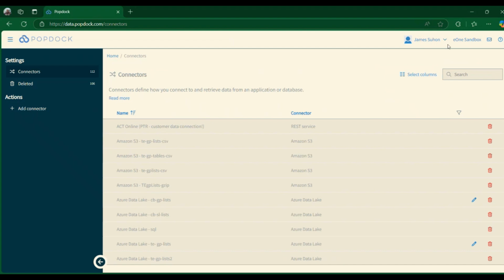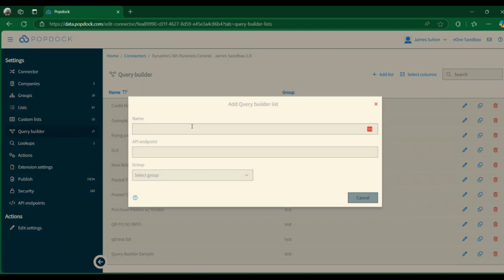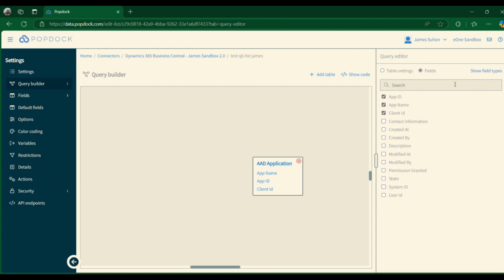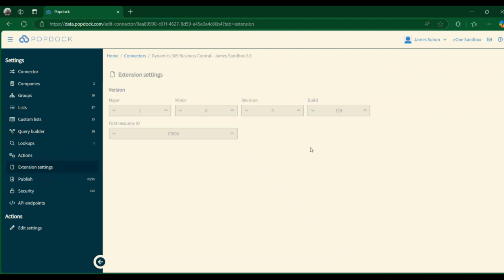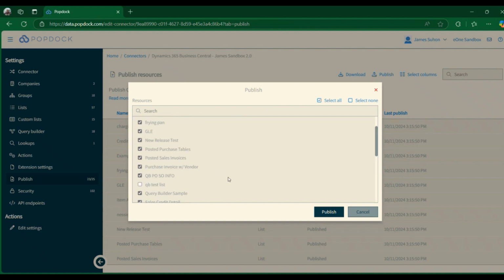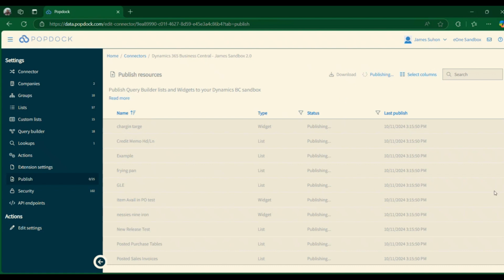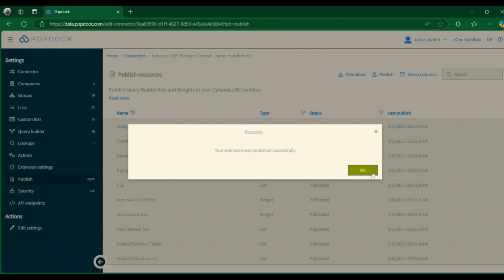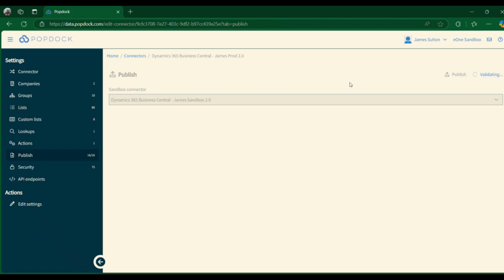Query Builder- November 2024 Popdock Release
In this video, James will showcase Query Builder in Popdock's new user interface. Since the November 2024 Popdock release, there have been minor changes to the query builder. With this release, a number of improvements have been introduced including automatically adding dependencies for fields, an indicator for Flow Fields, more informative debugging, a simplified publish process to produce the read-only Dynamics 365 Business Central API, and the ability to publish multiple Popdock widgets to any Dynamics 365 Business Central Page.

If you'd like to read more about the November 2024 Popdock Release,